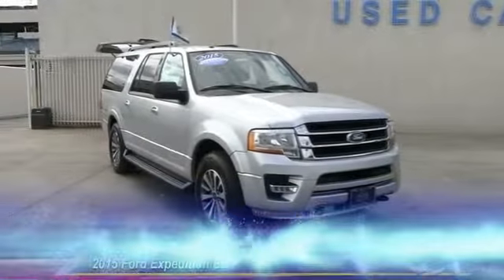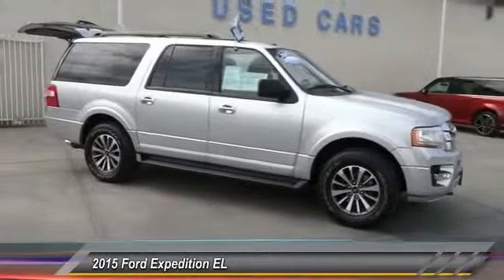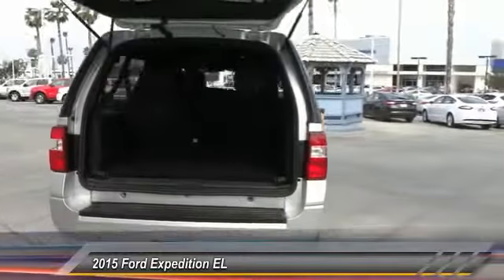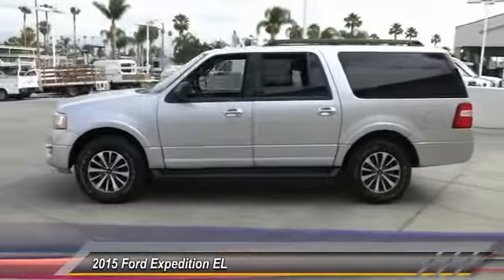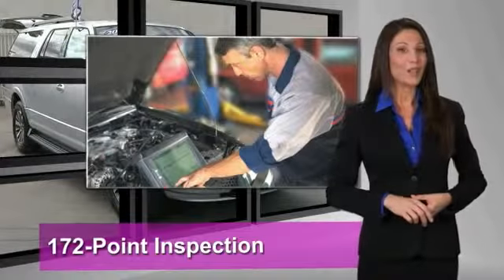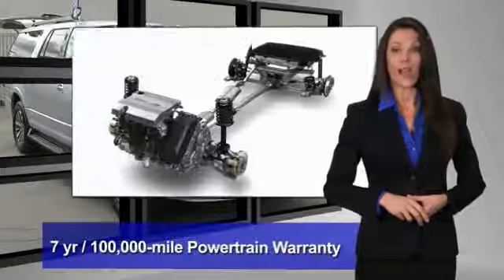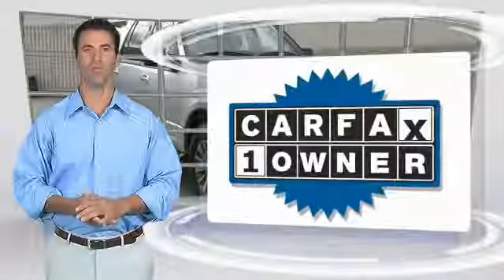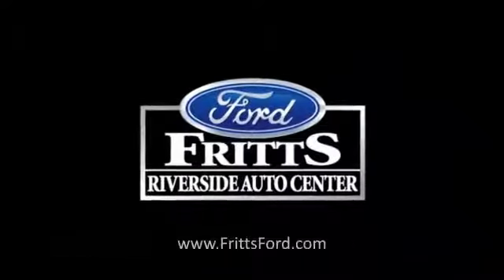2015 Ford Expedition EL RIVERSIDE,CORONA,SAN BERNARDINO,MORENO VALLEY,FONTANA 888144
2015 Ford Expedition EL 4DR XLT

Fritts Ford
8000 Auto Drive

FRITTS FORD, PROUDLY SERVING RIVERSIDE, CORONA, SAN BERNARDINO, MORENO VALLEY, FONTANA, AND SURROUNDING CALIFORNIA LOCATIONS. THIS SILVER 2015 Ford EXPEDITION EL IS EQUIPPED WITH A ENGINE: 3.5L V6 ECOBOOST , AUTOMATIC TRANSMISSION, AND RECEIVES AN ESTIMATED 14 City/20 Hwy MPG. 2015 Ford EXPEDITION EL 4DR XLT Stock #: 888144 | VIN: 1FMJK1JT2FEF34444 | 2015 Ford Expedition EL 4WD 4dr XLT Fritts Ford